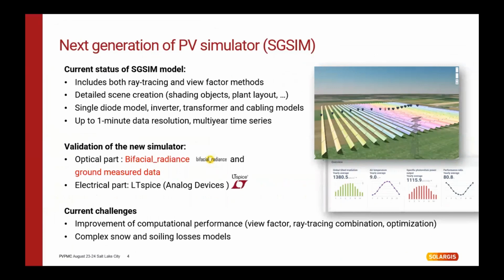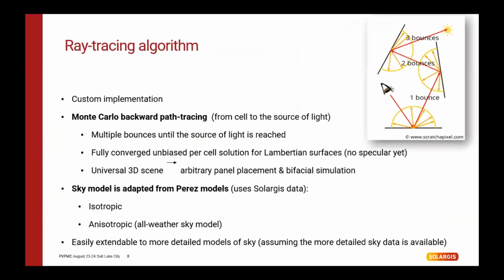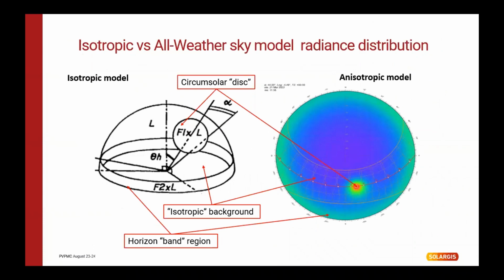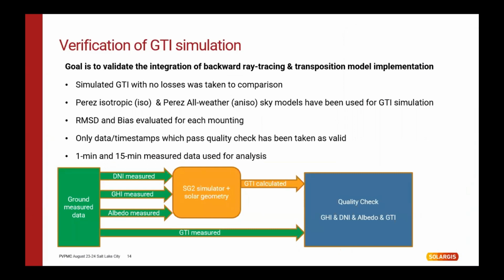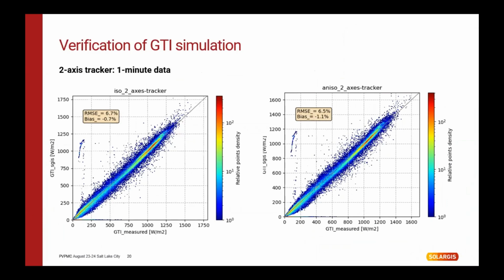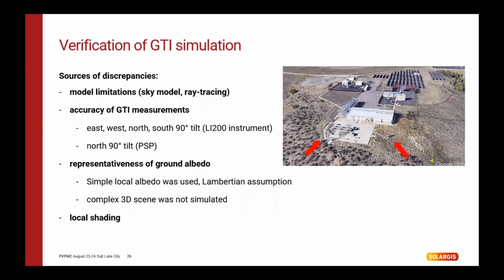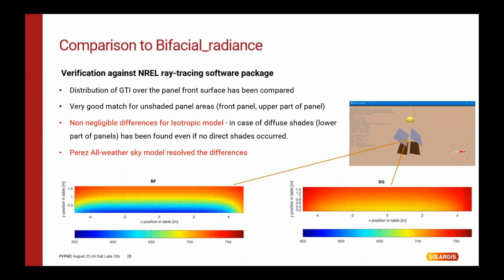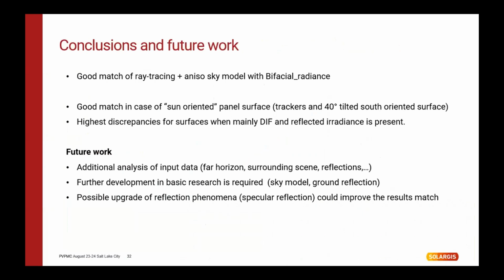PVPMC 2022 - Tomas Cebacauer, Solargis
Comparison of Ray Tracing Rendering Technique with Ground Measurements for Improved Solar Radiation Modeling
Talk at the 2022 PV Performance Modeling Workshop in Salt Lake City on August 23-24, 2022